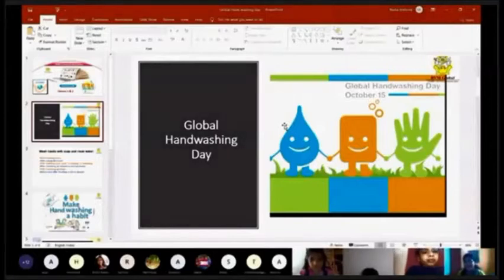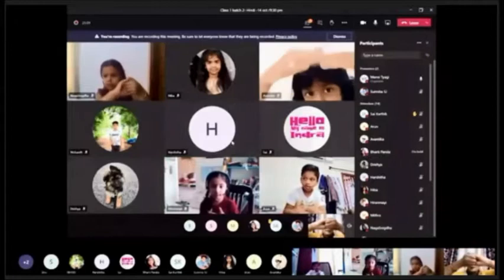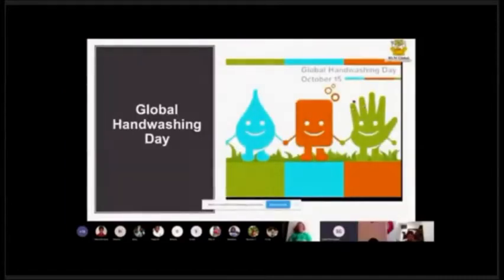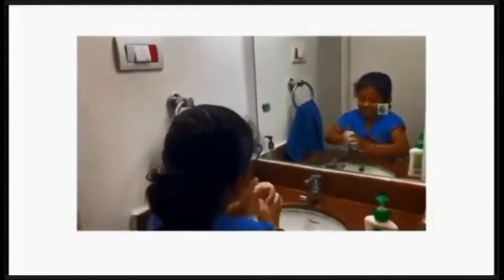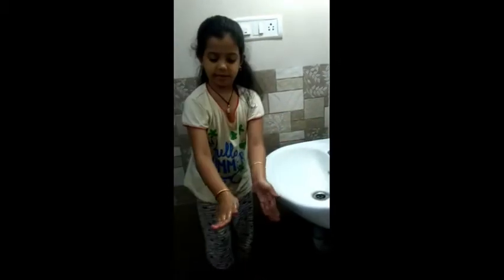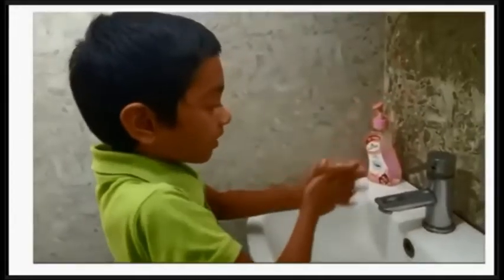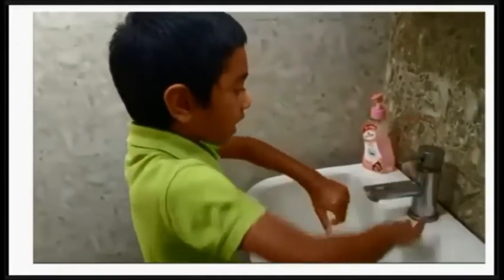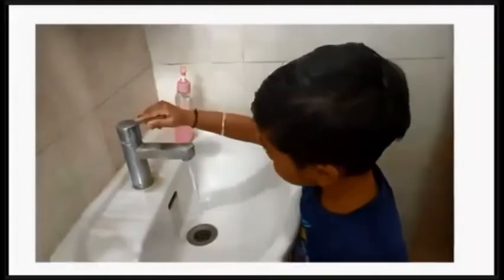BVM Global @ Bengaluru has celebrated Global Handwashing day on 14th October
Each year on October 15, Global Handwashing Day highlights the importance of handwashing.

BVM Global @ Bengaluru has celebrated Global Handwashing day on Wednesday, 14th October 2020 with students of classes 1&2. Teachers have explained the importance of hand hygiene, demonstrated the proper steps and also taught them a song about handwashing.  To reinforce the importance of handwashing in this pandemic situation,  students were also asked to make their handwashing video using all the steps and song taught to them.